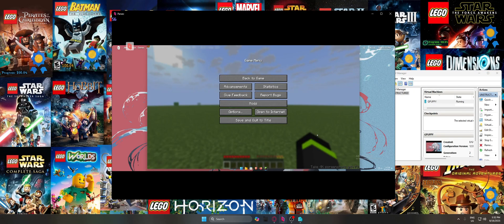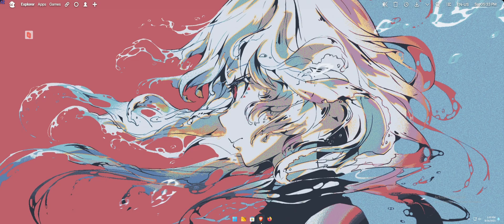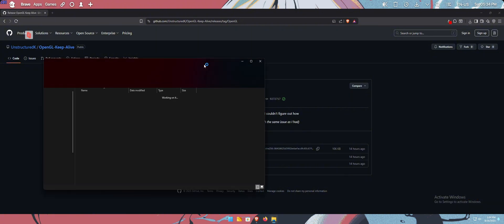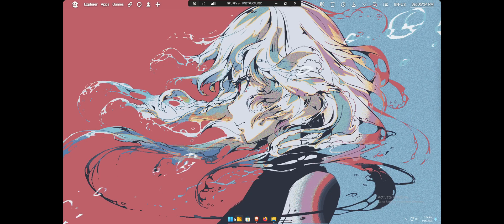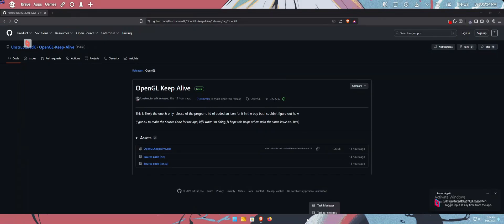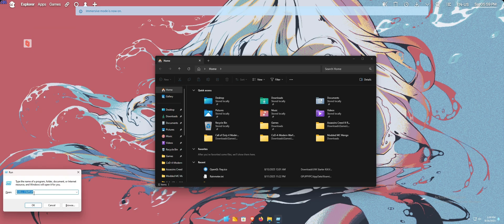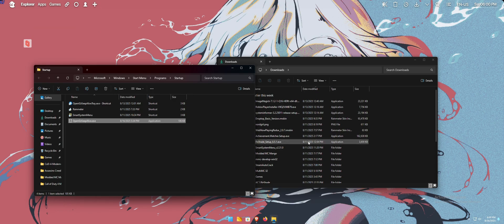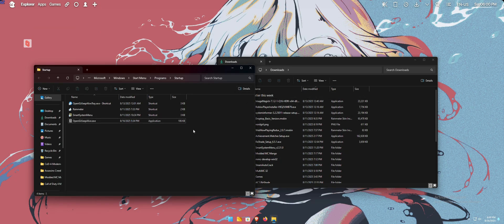How to Fix Minecraft OpenGL / GLFW Error 65542 in Hyper-V / VM / Virtual Machine. 2025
Download Link IN THE COMMENTS

Fixes Minecraft OpenGL Error

Fixes OpenGL Driver Error

Fixes OpenGL Driver Compatibility

Fixes Minecraft GLFW error 65542: WGL: The driver does not appear to support OpenGL. Please make sure you have up-to-date drivers (see aka.ms/mcdriver for instructions).

Fixes all OpenGL Driver related issues in Virtual Machines / Hyper-V

Very Lightweight Program

Open Source Program / Application

How To Fix Minecraft GLFW Error 65542

How to Fix Minecraft OpenGL Error in Hyper-V

How to Fix Minecraft OpenGL Error in Virtual Machine

How to Fix Minecraft OpenGL Error

How to get Minecraft working in Hyper-V / VM / Virtual Machine